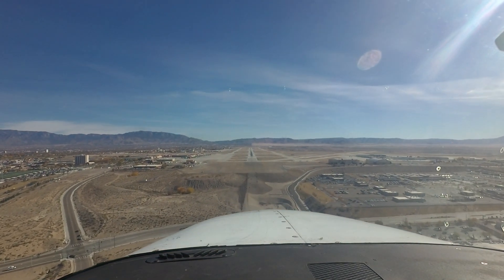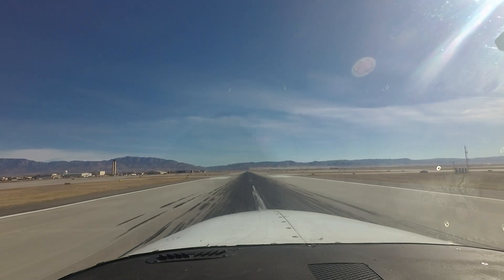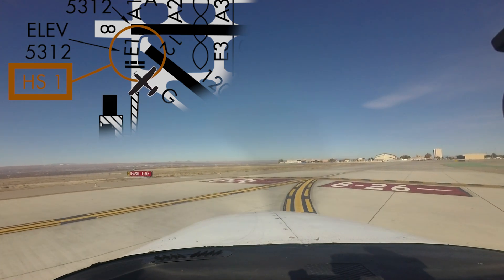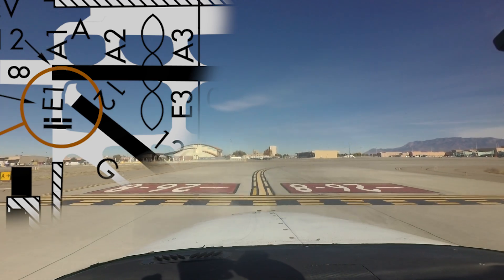From the Flight Deck – Albuquerque International Sunport Airport (ABQ)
Albuquerque International Sunport (ABQ) is a large, multi-use airport located just south and east of the city of Albuquerque, New Mexico. Pilots need to be familiar with the requirements of Class Charlie airspace before they arrive. The traffic mix consists of many aviation community players, from pre-solo students all the way to high time air carrier and military pilots. This combination of pilot experience and aircraft capability makes ABQ a challenging and interesting airport. Add to this high density altitude and surrounding terrain and this quickly warrants increased awareness, especially for the first time visitor.

for supplemental "pilot handbook" information on this airport including airport-specific cautions, information local controllers want pilots to know, airport communications, airspace details and other preflight planning resources.

1:34 - The runway configuration consists of two intersecting Runways: 3-21, and 12-30, and non-intersecting Runway 8-26. Some arriving pilots have lined up for a runway other than the one they were cleared to use. This occurs predominantly when ABQ is in west flow operations utilizing Runways 21, 26 and 30. The airport geometry, particularly concerning the approach ends of Runway 8 and 12, have contributed to issues as well.

3:01 - Hot spot 3 is found at the intersection of Taxiways Charlie, Golf, and Foxtrot and Runway 3-21. The primary issue here concerns aircraft taxiing in either direction on Golf, instructed to hold short Runway 3-21. For any number of reasons, pilots have passed the hold short lines and conflicted with aircraft operating on that runway.

4:08 - Details on issues related to hot spot 1, located at the approach end of Runway 8.

5:16 - Hot spot 2 is the intersection of Taxiway Golf 1 and Runway 12-30. The hold short line is located further back than pilots may expect.

5:53 - Hot spot 4 is located at the approach end of Runway 21 and the intersections of Taxiway’s Echo and Hotel. Too many pilots are missing the hold short lines positioned further back than they may expect, inadvertently crossing into the Runway’s Safety Area.

6:28 - The often good weather and beautiful terrain around ABQ attract other aspects of aviation as well. First time travelers to the airport need to be aware of hot air balloons and gliders that share the airspace around the Albuquerque area.

The FAA's From the Flight Deck video series uses aircraft-mounted cameras to capture runway and taxiway footage and combines them with diagrams and visual graphics to clearly identify hot spots and other safety-sensitive items.